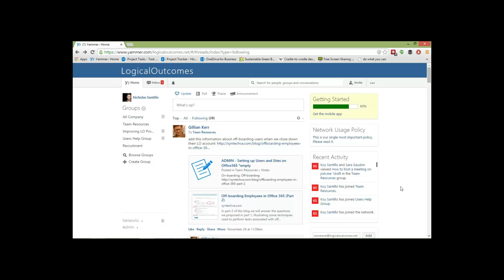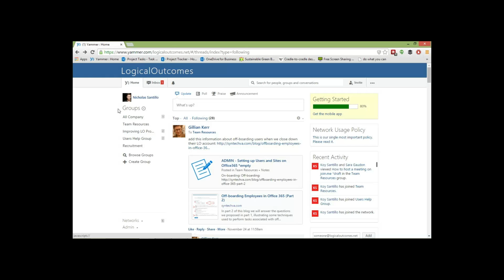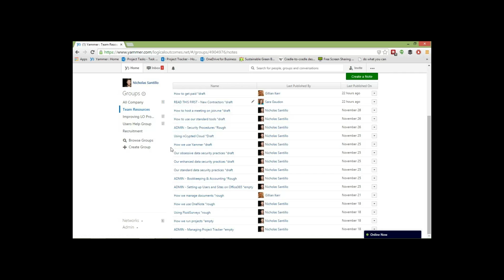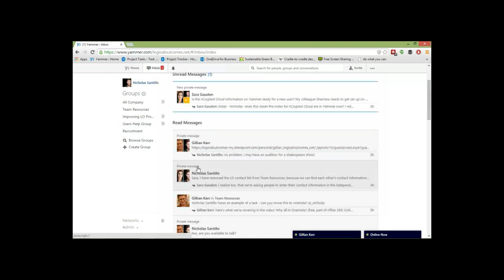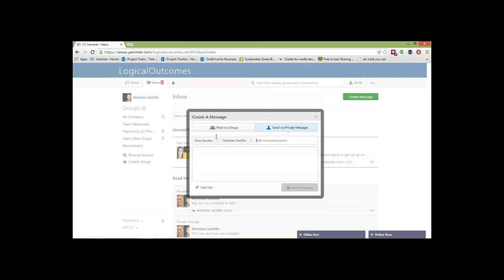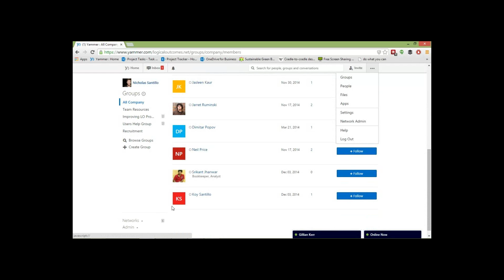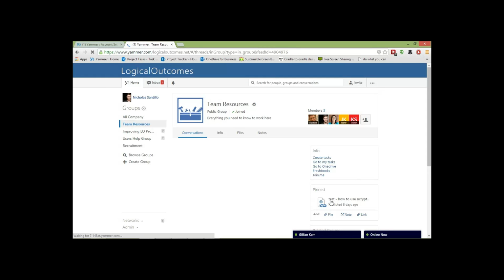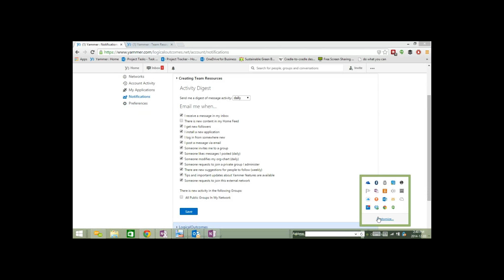How we use Yammer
Hosted by Dr. Gillian Kerr and Nicholas Santillo, recorded December 3, 2014.